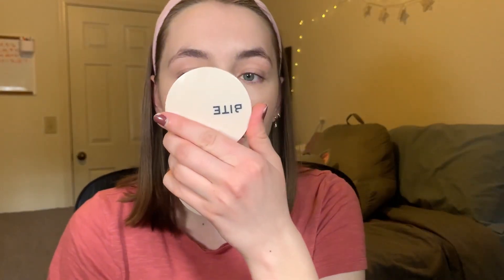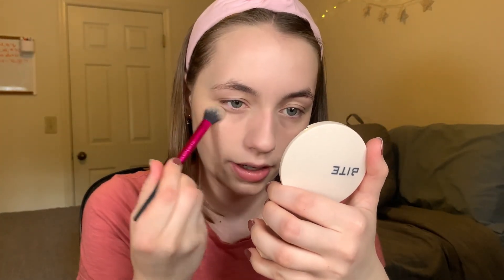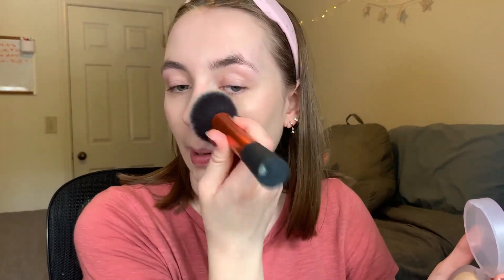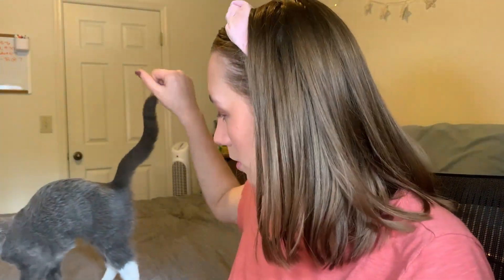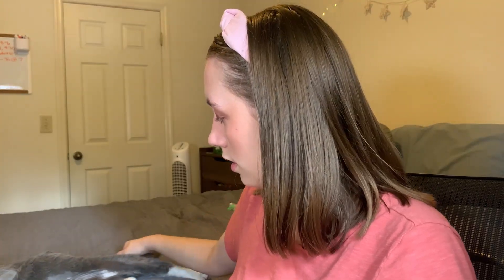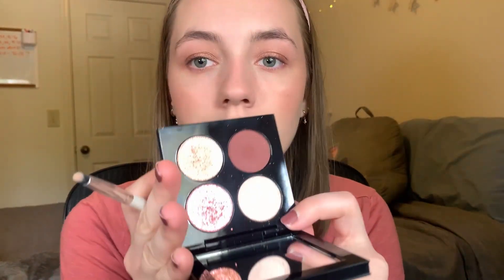NEW Pat McGrath Quad, Divine Glow Highlight, & Other Newness | GRWM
Get ready with me! Today I'm using the new Pat McGrath Voyeuristic Vixen quad and divine glow highlight, bare minerals blonzers, glossier ultra lip, and more. I also got a kitty that I show you hehe

*I do not make money from these links but if you use them, I do receive store credit!*